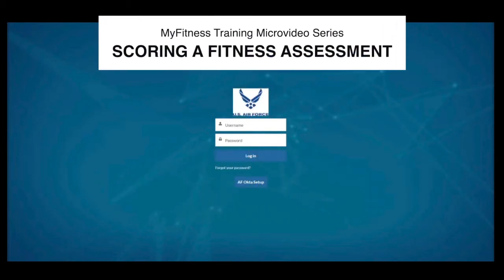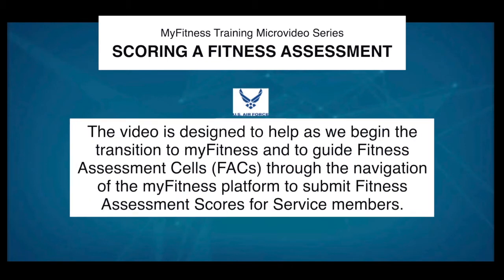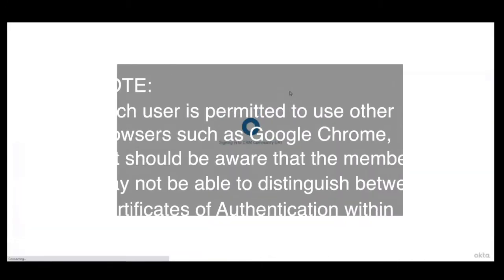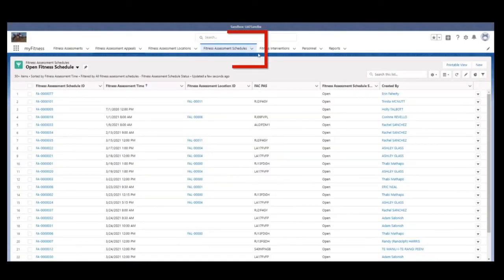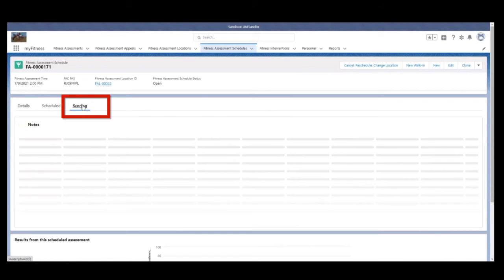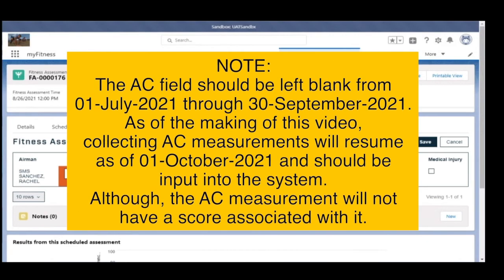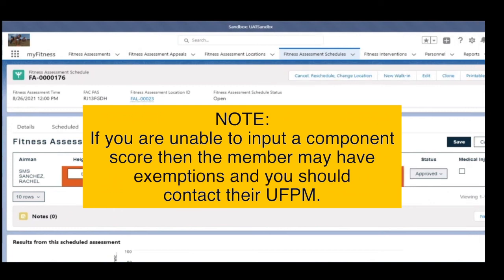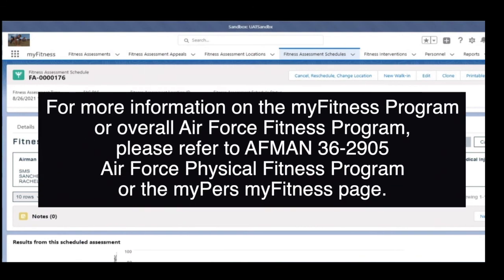myFitness Tutorials - Scoring a Fitness Assessment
This video is designed to help as we begin the transition to myFitness and to guide Fitness Assessment Cells (FACs) through the navigation of the myFitness Assessment Scores for Service Members.

Length 4:40

A Production of AFPC/PA 2021